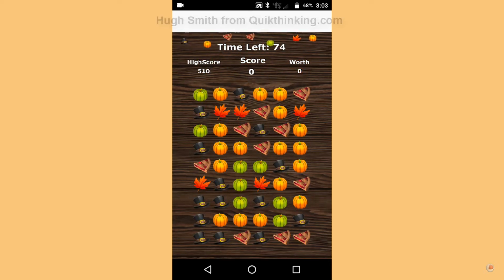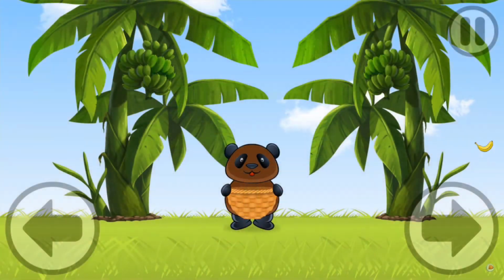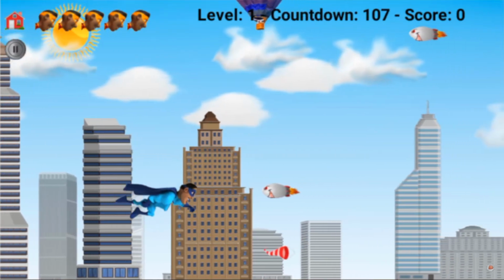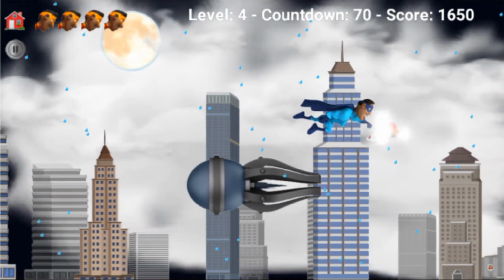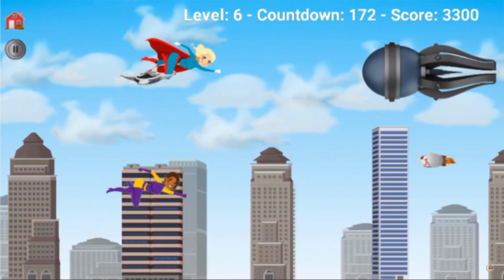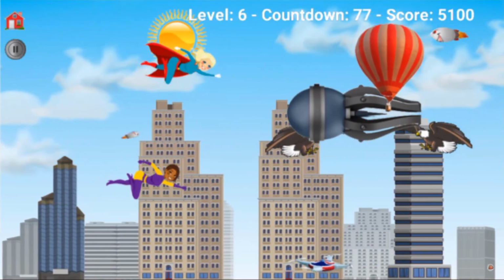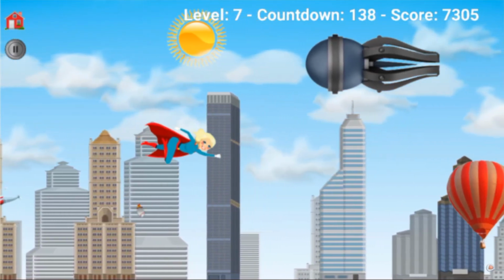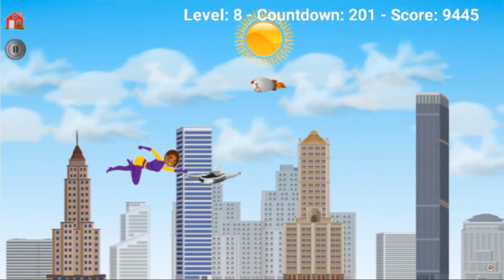Game Jam Apps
Are you ready to watch us tackle 4 engaging games played back-to-back? Check out the fun in our game jam!

We start with the easier entertainment and end with a game that is more challenging.

Hugh Smith from Quikthinking.com plays each game in real time.

Follow along as he describes all of the action.